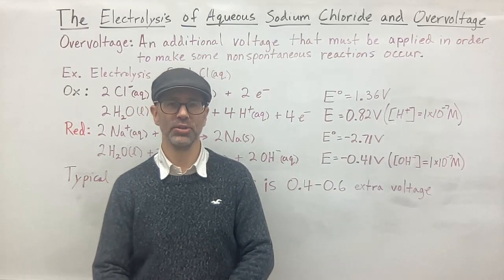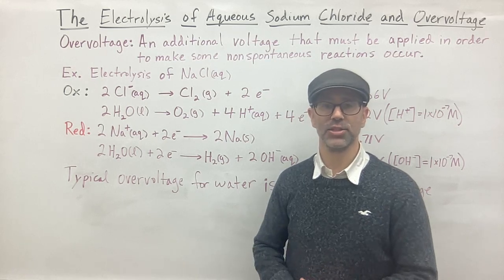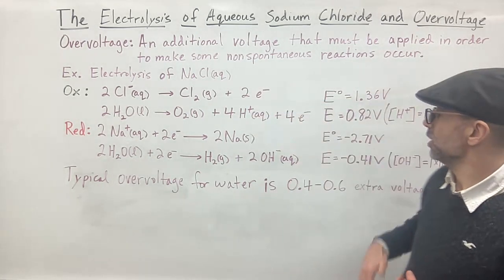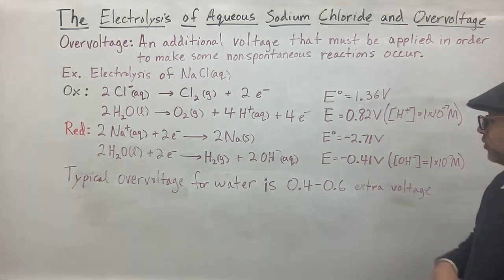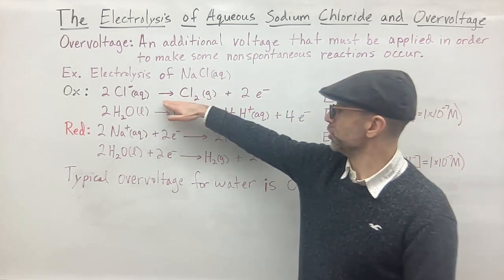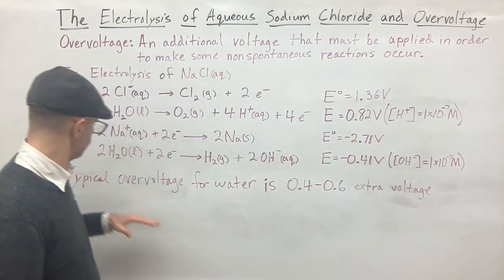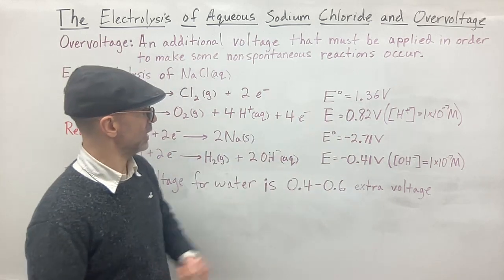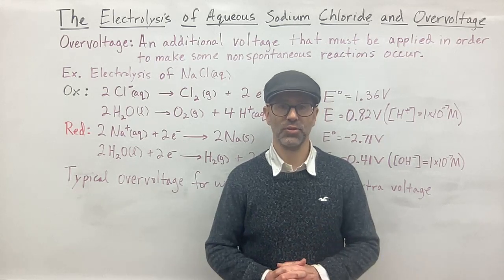The Electrolysis of Aqueous Sodium Chloride and Overvoltage